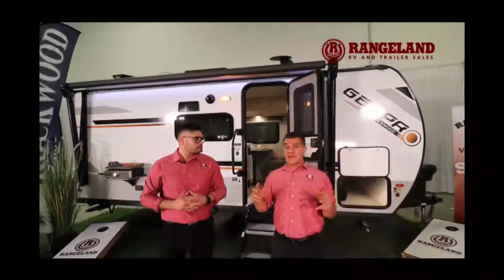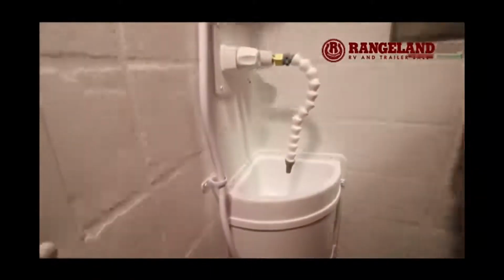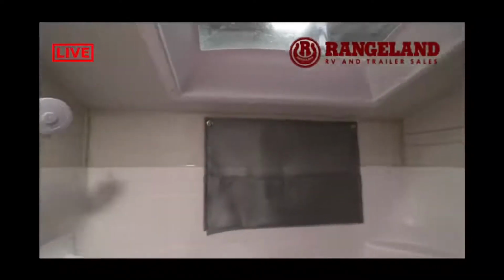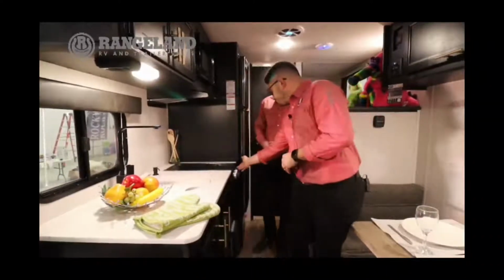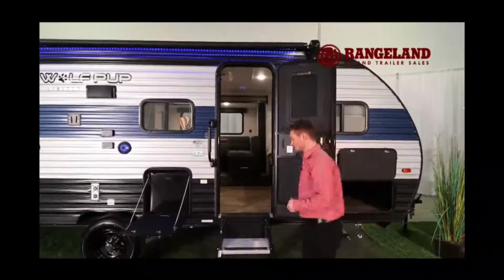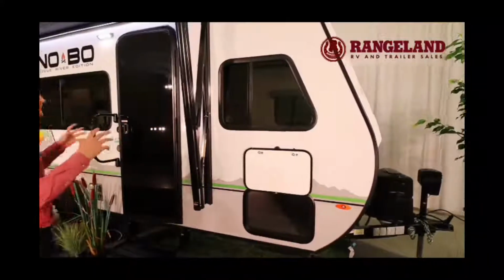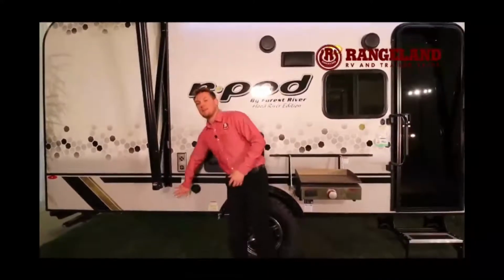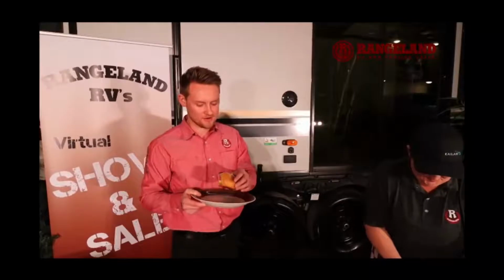BUNK BED MODELS UNDER 5000LBS